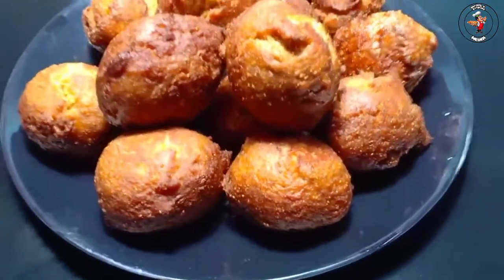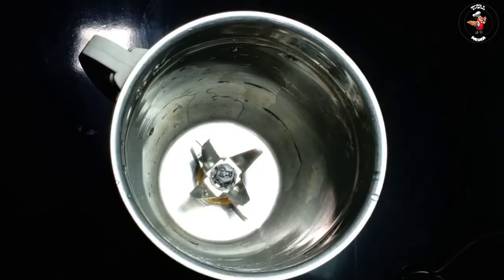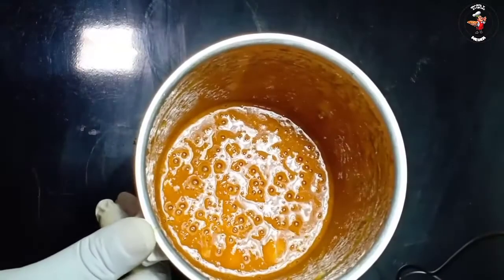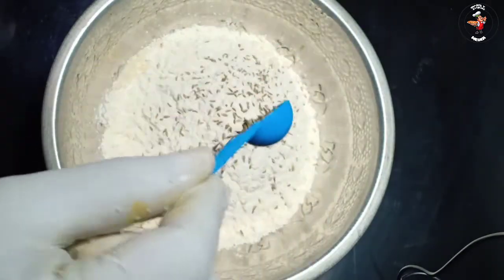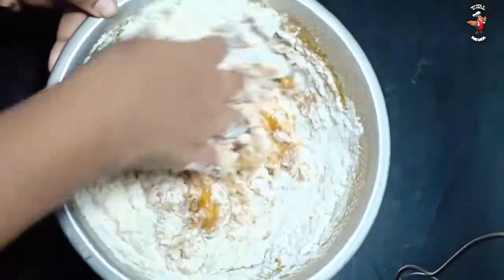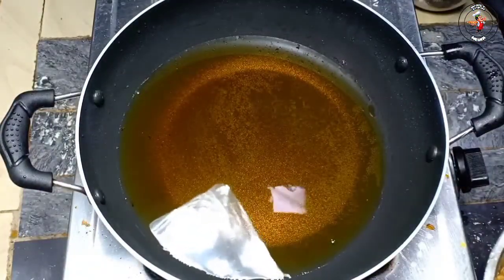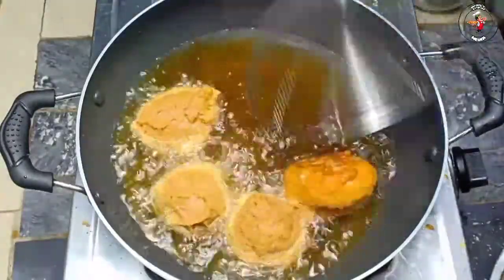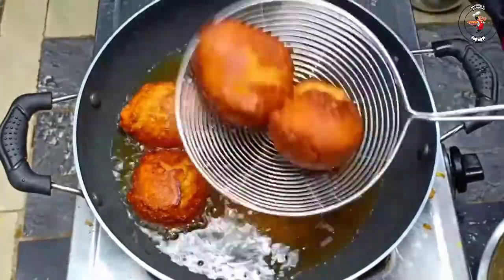ഉണ്ടംപൊരി || ബോണ്ട || Bonda | Undampori | Snack Recipe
ചായക്കടയിലെ അതെ രുചിയിൽ ഉണ്ടംപൊരി || ബോണ്ട || Bonda | Undampori | Snack Recipe

HAPPY COOKING WITH TOTAL MEDIA
Enjoy Mouth Watering Recipes
Undan Pori/ Gund/ Sweet Bonda/ ബോണ്ട, ഉണ്ടൻ പൊരി is a sweet and fluffy traditional tea time snack from Kerala. This is an hunger relief snack. It is very easy to prepare and is very nutritious.

Try this and comment your feedback.

Ingredients

All Recipes are in Malyalam

Totalmedia kitchen

About Me:Total Media is a YouTube Channel, where you will find cookery and related videos in Malayalam; Uploads are on Monday, Wednesday, And Friday.xr

Awesome Kitchen Tips and Tricks || Kitchen Hacks

ARJ
Arj

Total media,Totalmedia,
Total Media!!